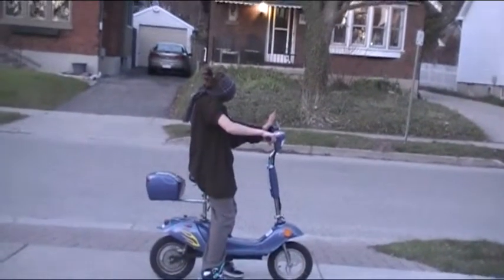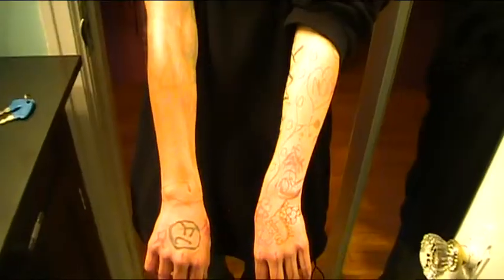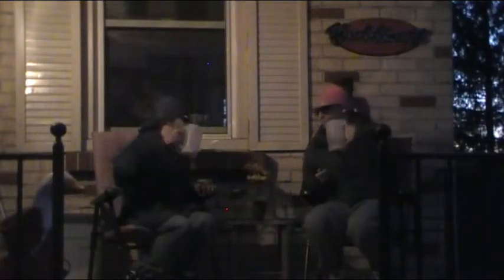How To Be A Trucker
By: Katie and Erika